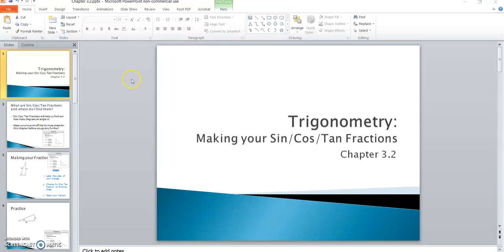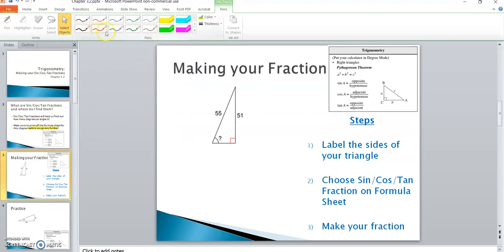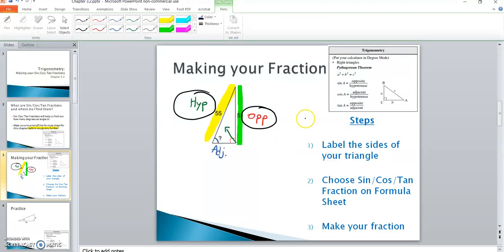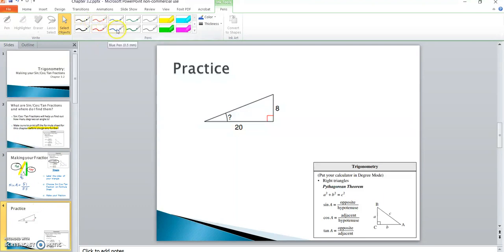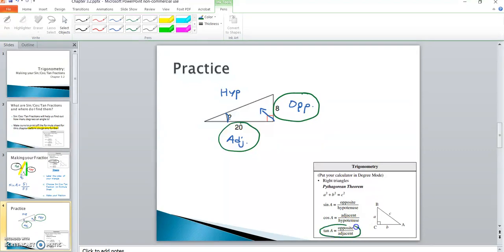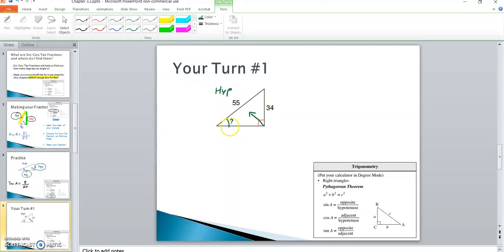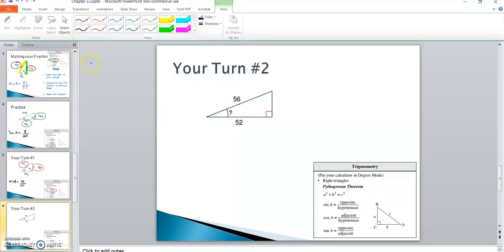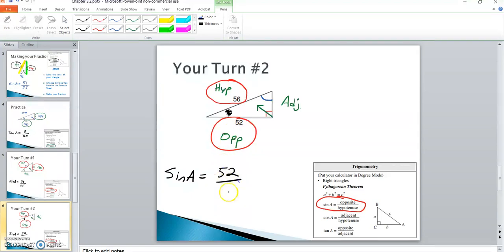RCOA Workplace Math 10 Chapter 3.2